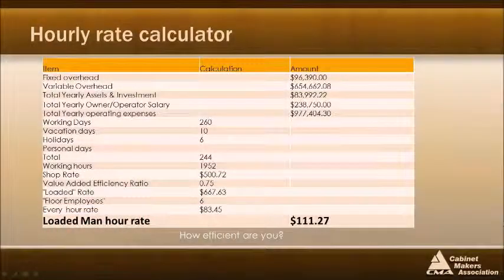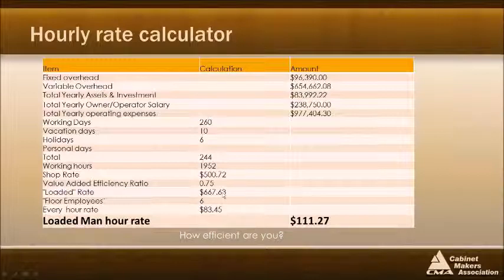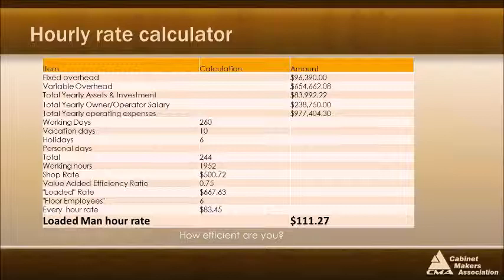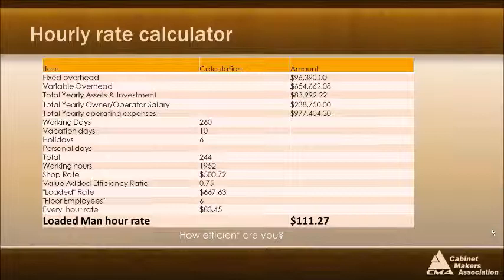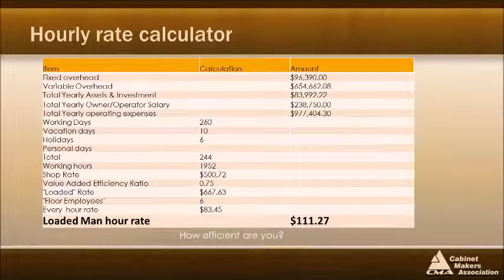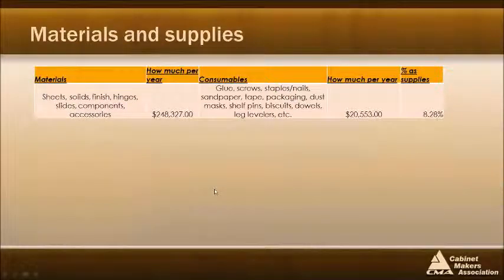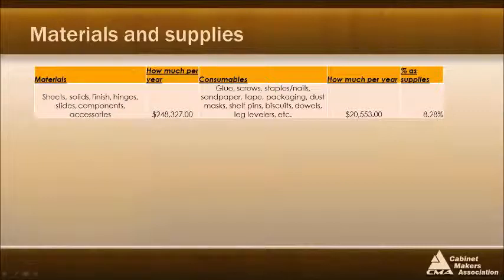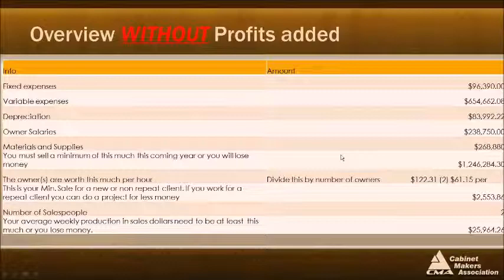The Art of Pricing Profitably Part 4 of 6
Webinar Originally Broadcast on June 25, 2014
Labor, material, overhead and profit; the four basic elements to pricing. Or is it? In fact those are the four core criteria that need to be considered yet each has many nuances and details that many business owners overlook or just don’t fully understand on a daily basis on every project they bid.
What you’ll learn:
• Finding hidden fixed and variable labor and overhead expenses
• How and why to consider depreciation of assets
• How to calculate owner/operator value
• Determine “true” hourly rate based on efficiency